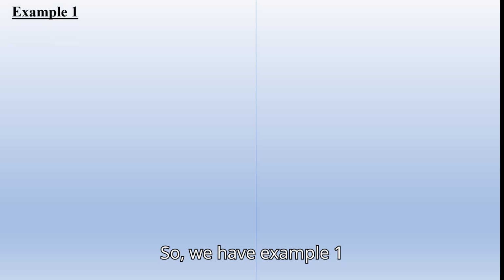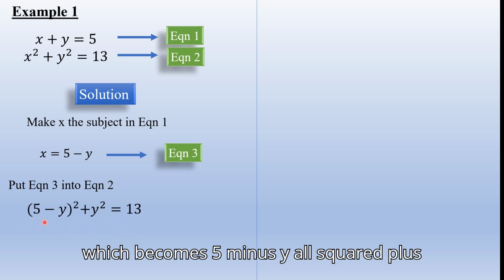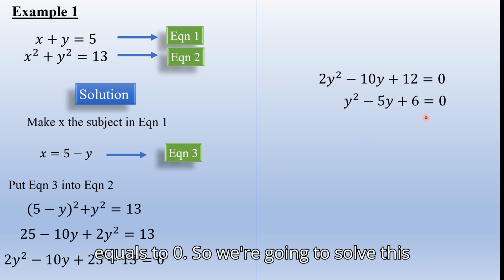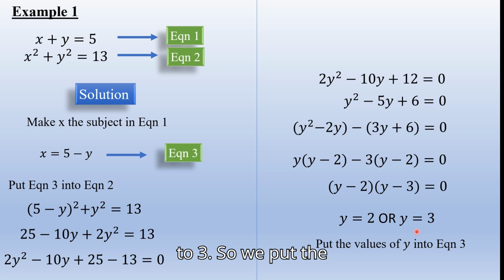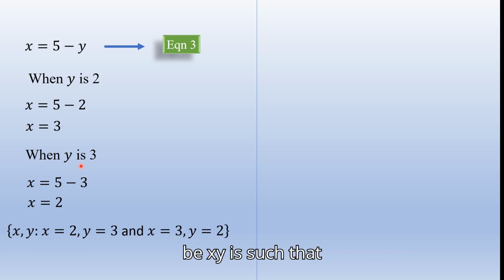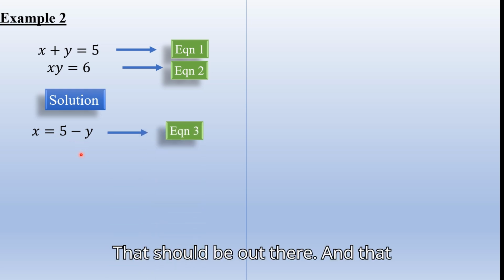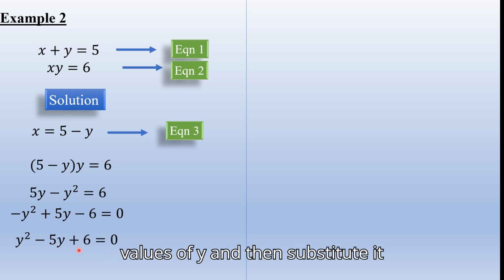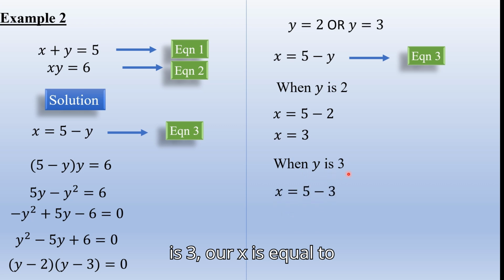polynomial Functions Part2b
Linear and quadratic equations simultaneously